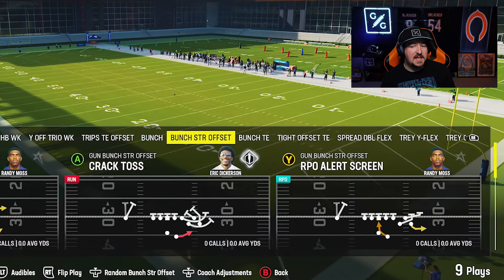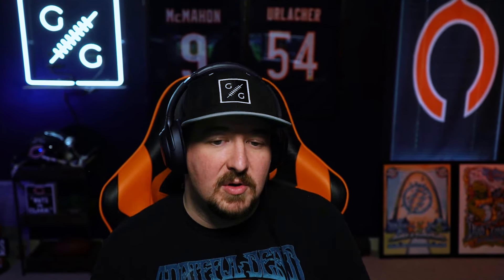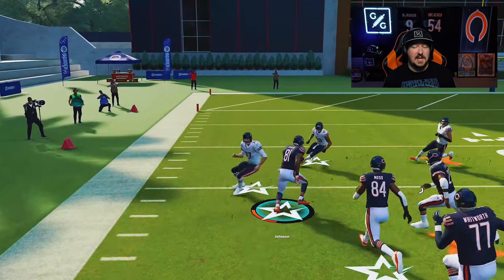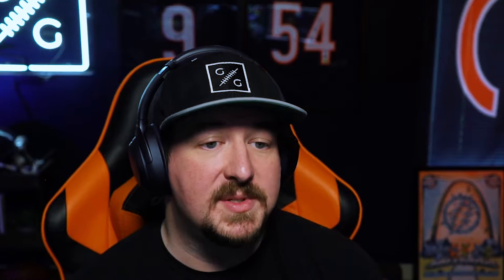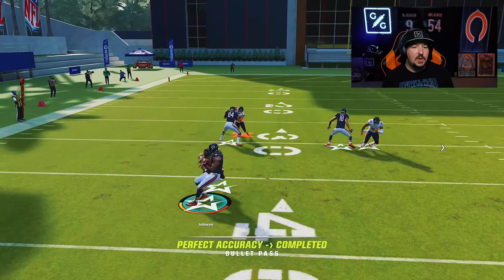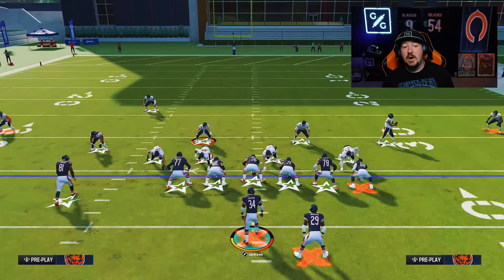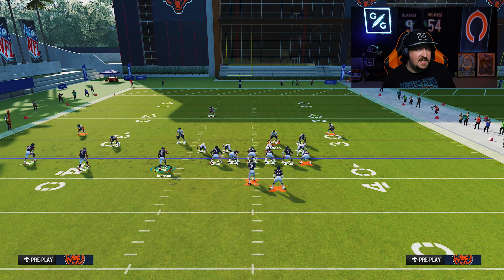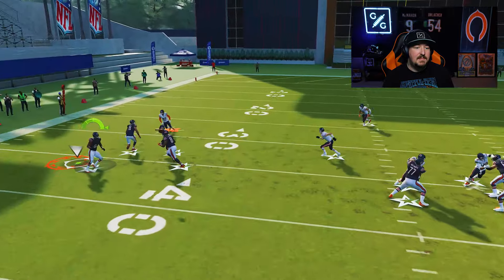3 Important Keys to Defending RPOs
In this video, ZAN breaks down the 3 most important adjustments you can make to better defend RPOs in Madden 24.